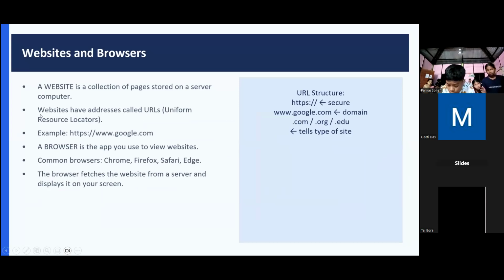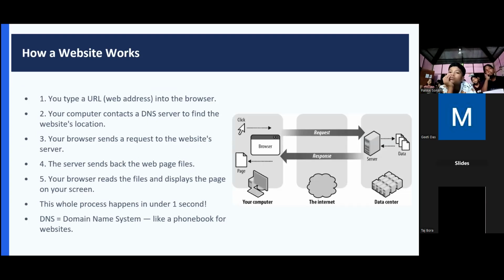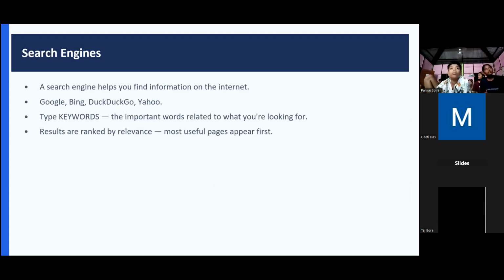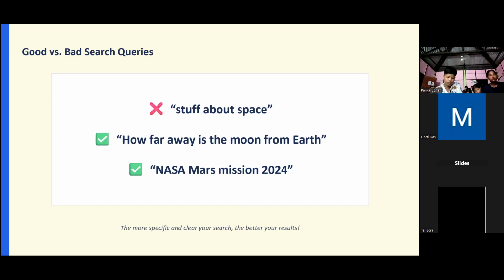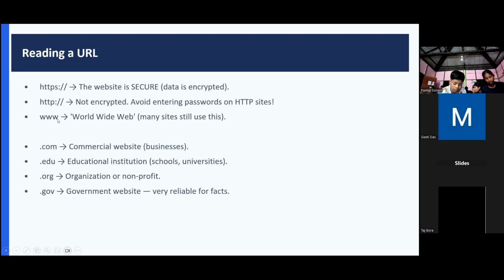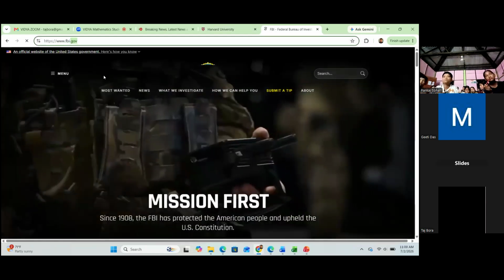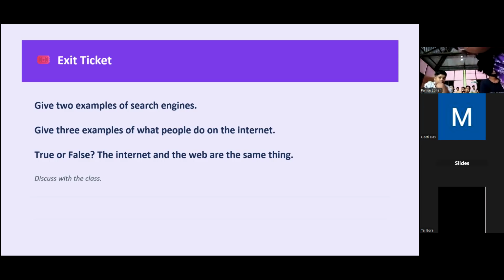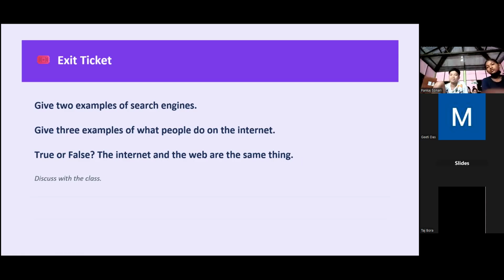Computer Science# 5 (Internet & How the Website Works) VIDYA-The Living School, Instructor Taj Bora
Today's session is a Continuation from the last session on "Understanding the Internet, Websites and Browers and How the Website Works.

(About the Teacher: Taj Bora, a 10th grade student from Eastview High School, Minnesota, USA started teaching Computer Science to 7th grade students from "Vidya -The Living School" located in Dhemaji, Assam, India. Around fifty seventh grade students enjoy learning Computer Science through their interactive and practical sessions).

  Vidya - The Living School Administration
  Principal - Mr. Pankaj Sonari
  Director - Mr. Pranjal Buragohain
  Faculty: Babli Dutta, Chayanika Saikia, Nilotpal Borgohain